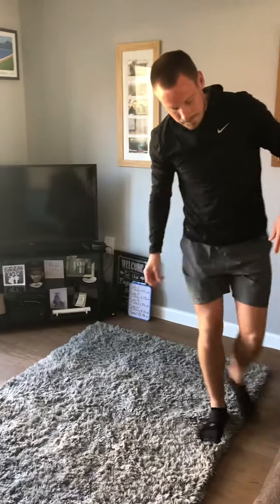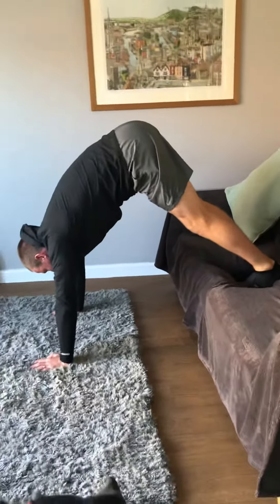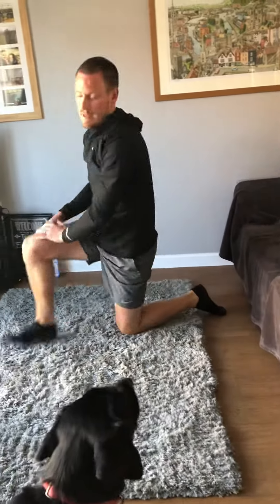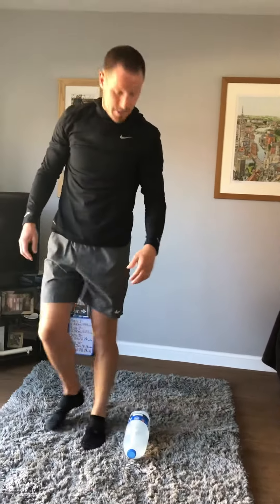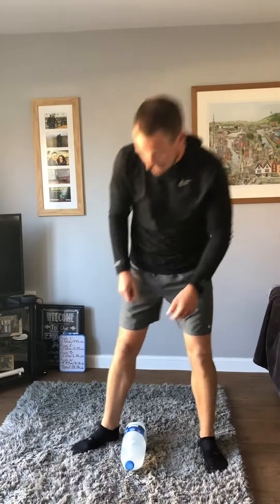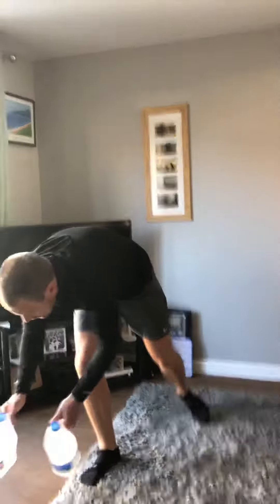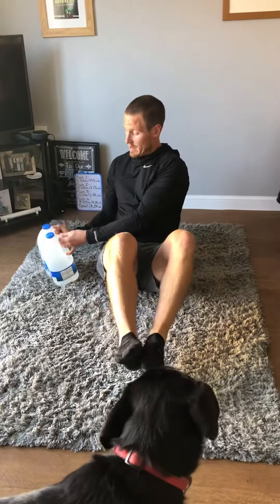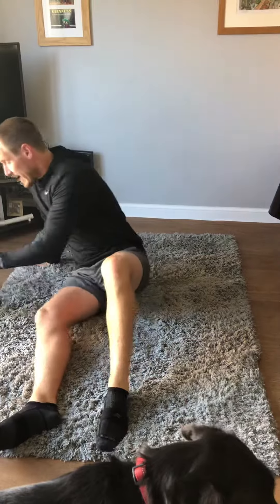Daily Workout 55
Complete the following exercises for time:

5 pike press ups
20 lateral jumps
5 pike press ups
20 Russian twists
5 pike press ups
20 squats
x 2